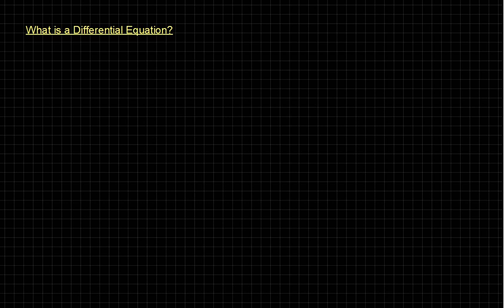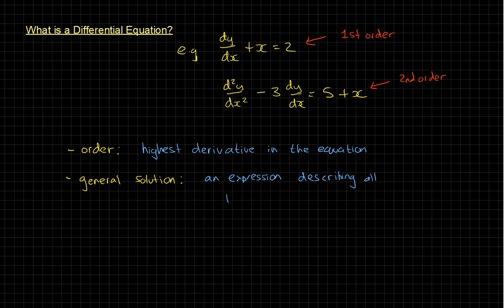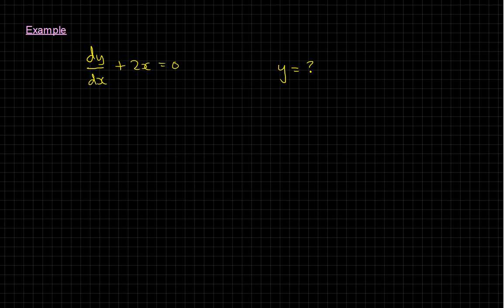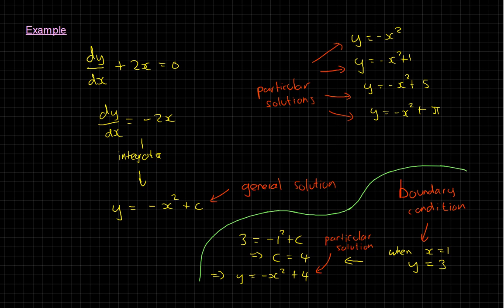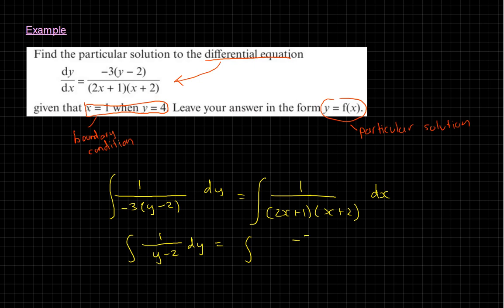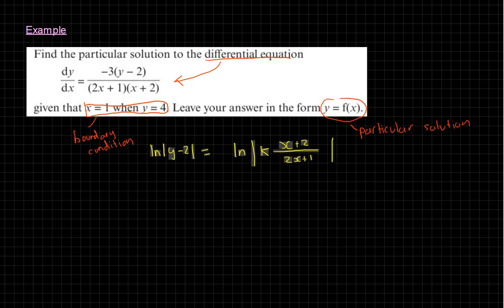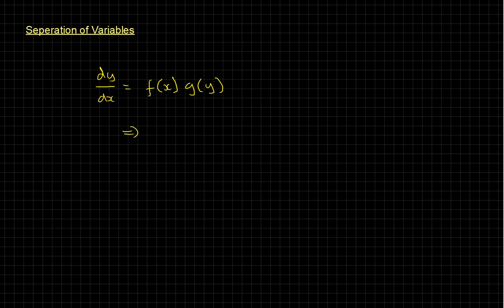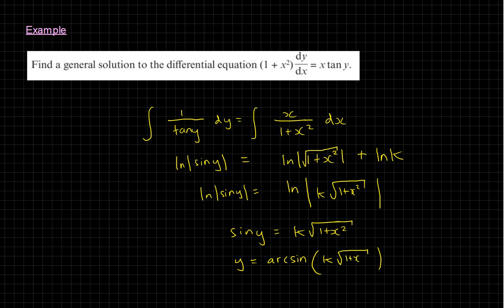P21 — Integration — Solving Differential Equations — Version 1